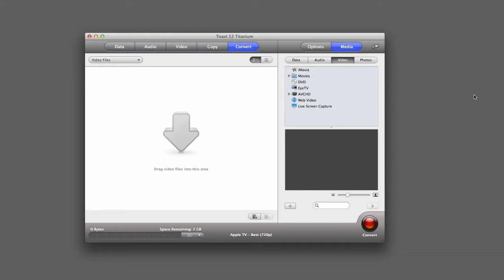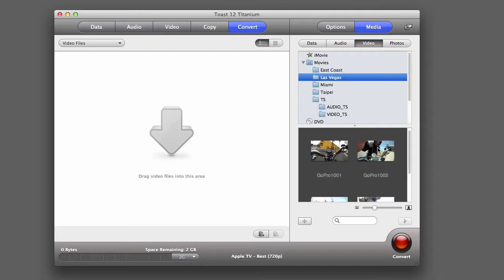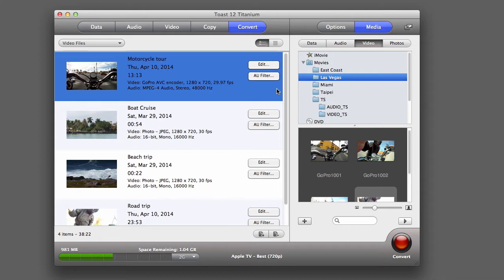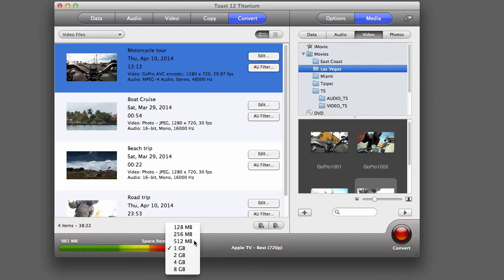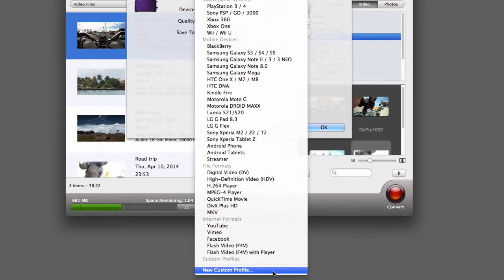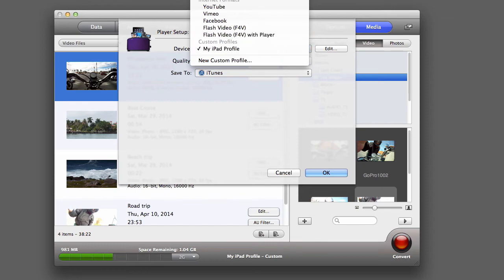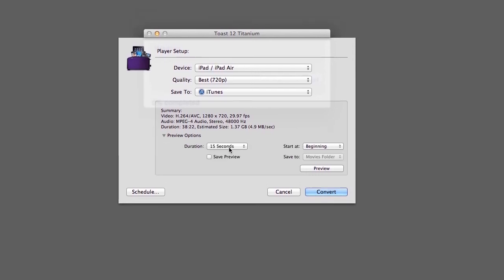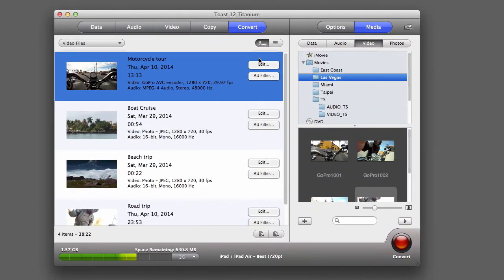Toast 12 Titanium: How to convert video files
Toast Titanium converts your source video files to formats optimized for devices such as iPhones, iPads, a variety of Android devices, computers, and more.